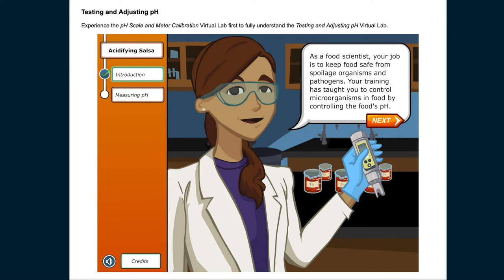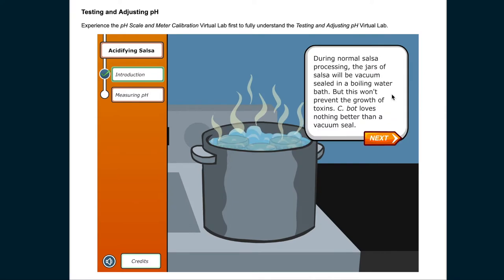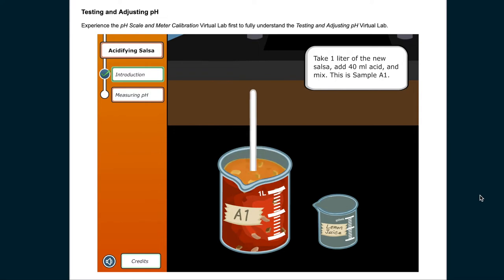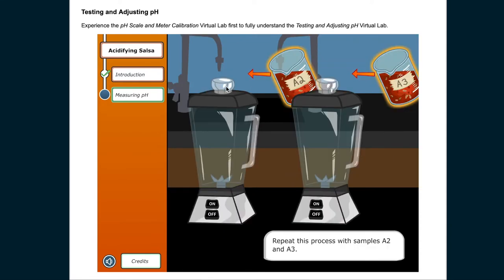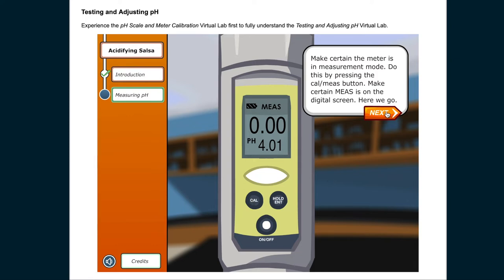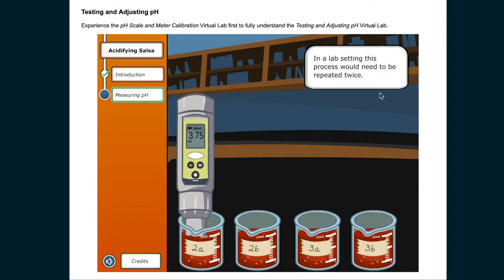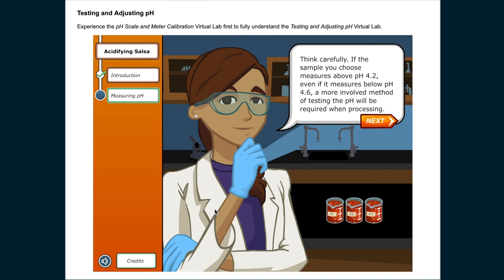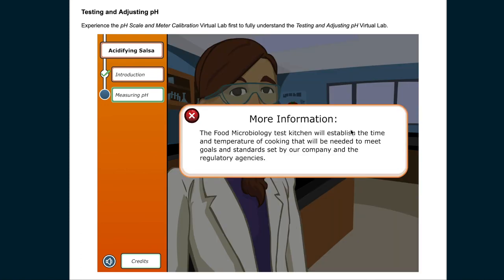Testing & Adjusting pH Levels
These Virtual Labs help students learn basic laboratory techniques and practice methods used by lab technicians and researchers in a variety of careers, using specific food science lab processes.
The process of preventing Clostridium botulinum growth in salsa.

Adding acidic ingredients is an important way to protect foods from dangerous toxins produced by organisms like C. botulinum, a microbe that is common and harmless in the environment but deadly when sealed with food in a jar. In the lab, testing the pH of a substance (how acidic or basic it is) provides important information for ensuring food safety. This module introduces users to proper sampling techniques when testing pH and explains how adjusting a food’s acidity can keep it safe from C. bot.

Virtual Labs: Acidifying Salsa familiarizes the user with food science lab equipment and teaches standard techniques for sampling. The interactive covers theory and practice of adjusting pH, so learners will have familiarity with concepts and procedures when encountered in a real lab.
This work was supported by USDA CSREES and USDA National Institute of Food and Agriculture under two Higher Education Challenge Grant projects: 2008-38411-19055 and 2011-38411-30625. Collaborating universities South Dakota State University, North Dakota State University and New Mexico State University are all equal opportunity/affirmative action employers and educators.

NMSU does not discriminate on the basis of age, ancestry, color, disability, gender identity, genetic information, national origin, race, religion, retaliation, serious medical condition, sex (including pregnancy), sexual orientation, spousal affiliation or protected veteran status in its programs and activities as required by equal opportunity/affirmative action regulations and laws and university policy and rules.